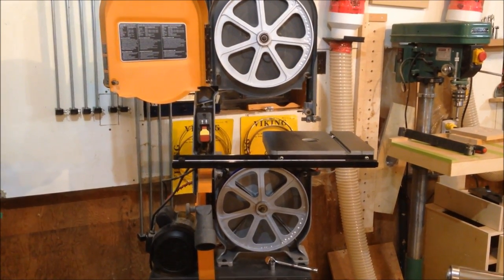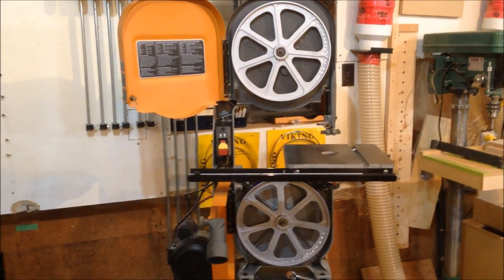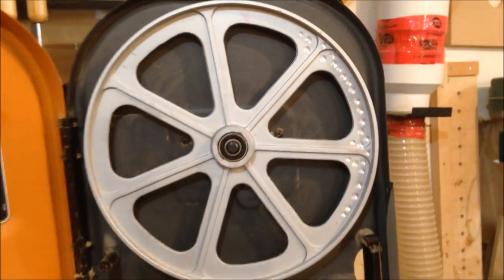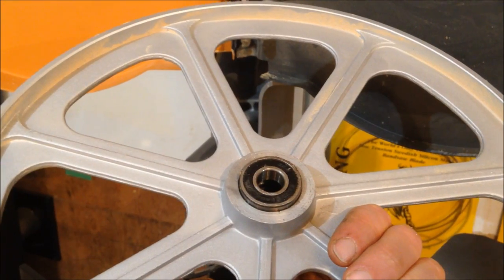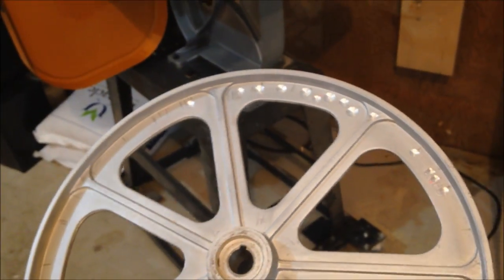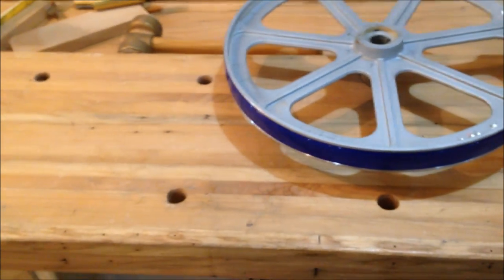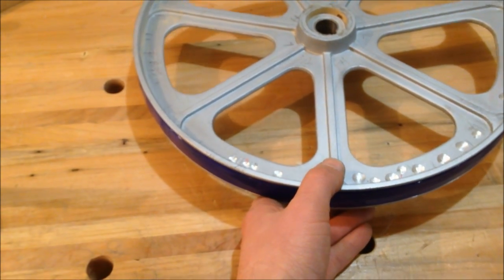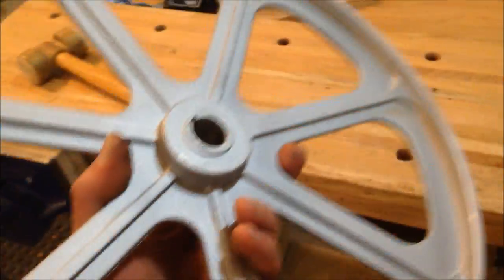Bandsaw upgrades wheel balancing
Basic video showing some simple machine maintenance techniques. Making a basic bandsaw perform better. Balancing the wheels.